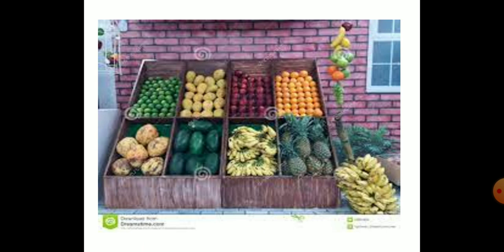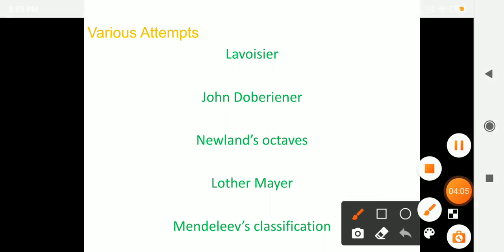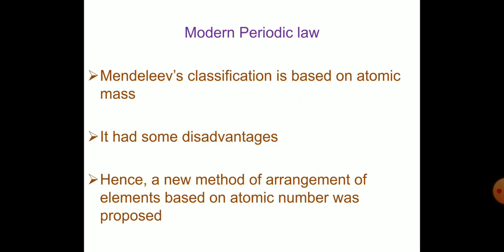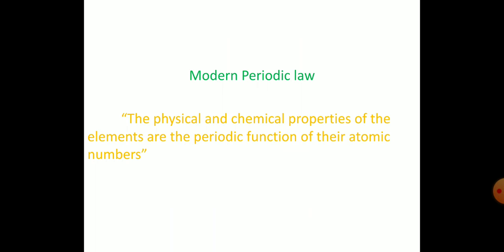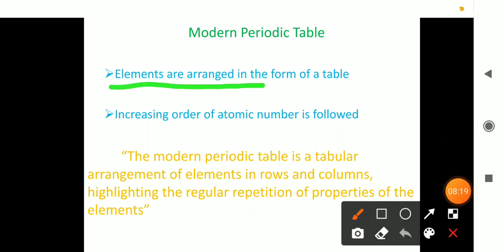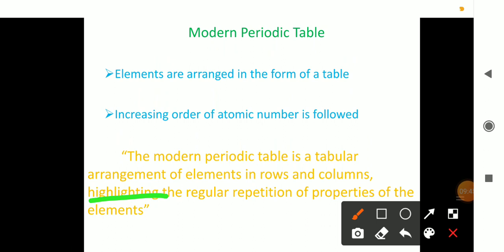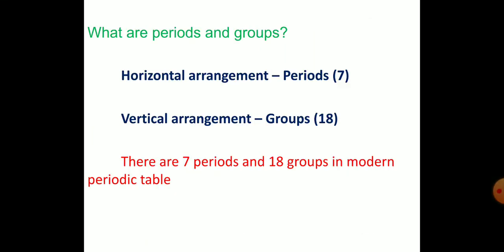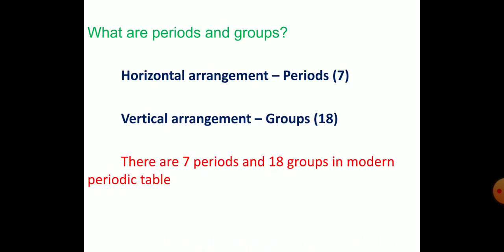TN tenth Chemistry Ln.2.a